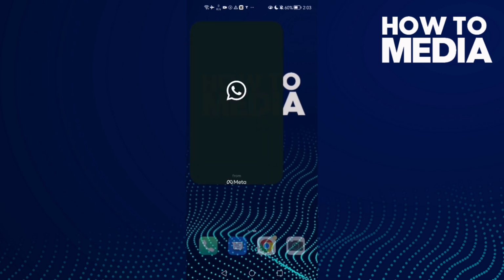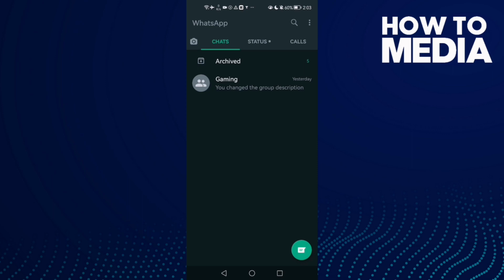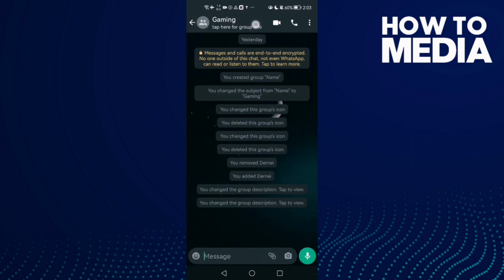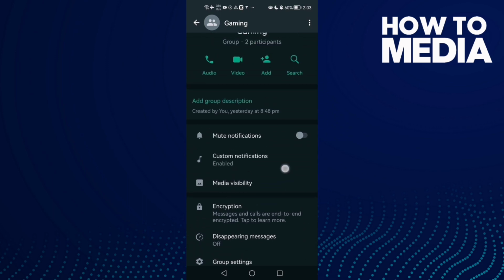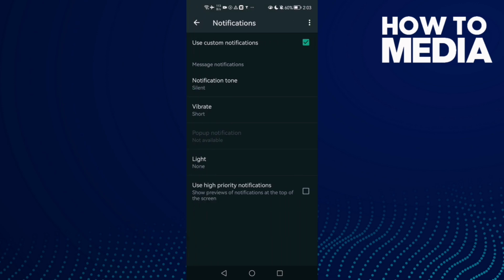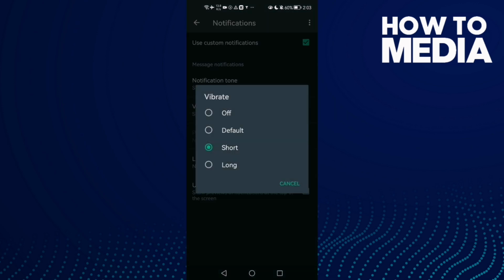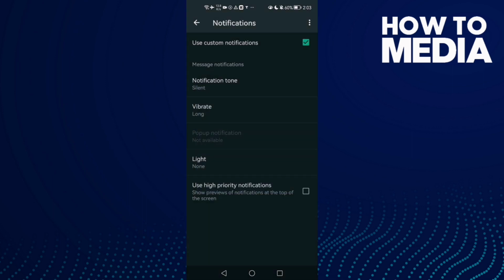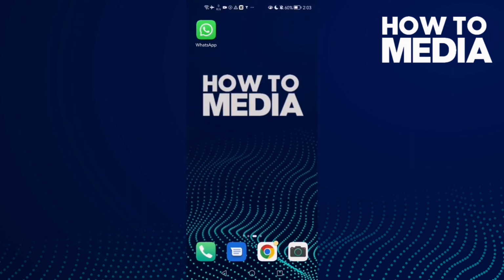How to Make Specific Group Notifications Vibrate Long on Whatsapp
in this video we discuss :